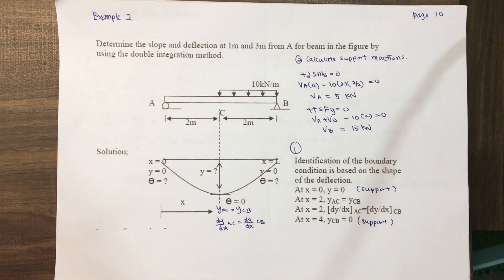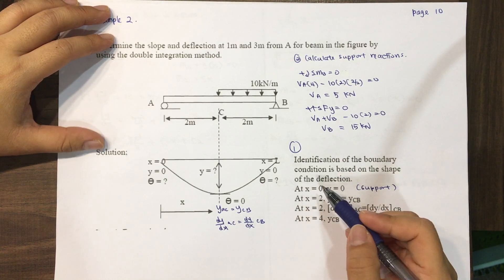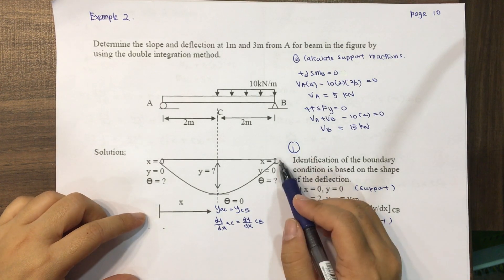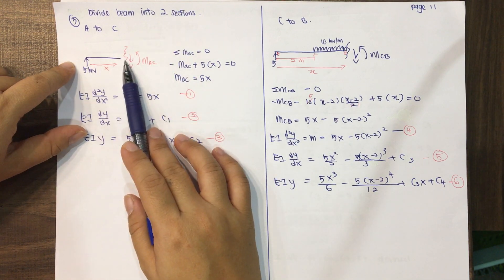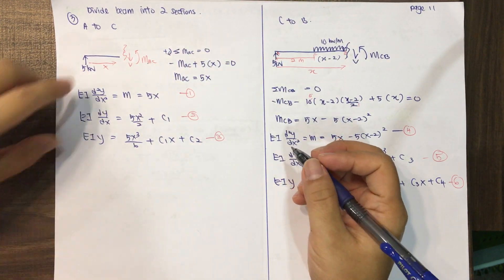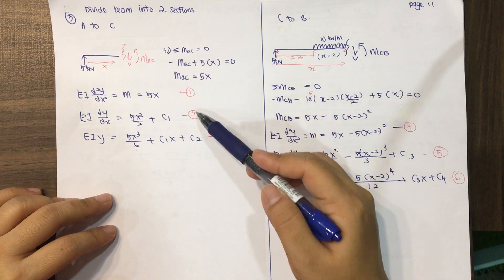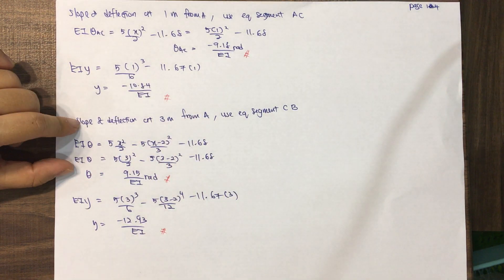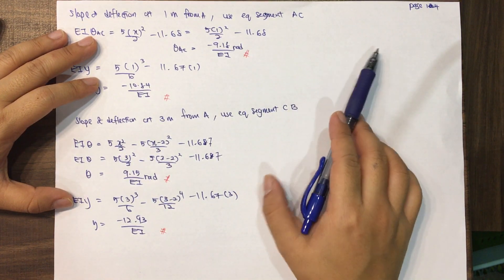Mechanics of Material-Deformation of Flexural member- Double Integration Method Part 2